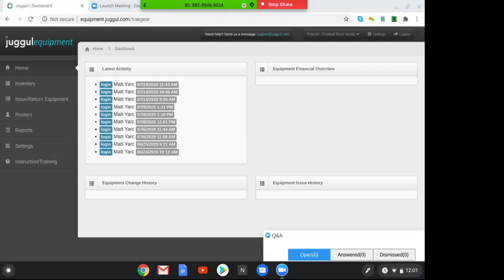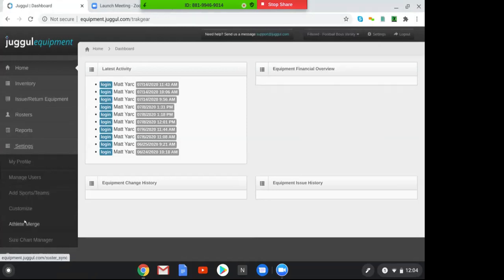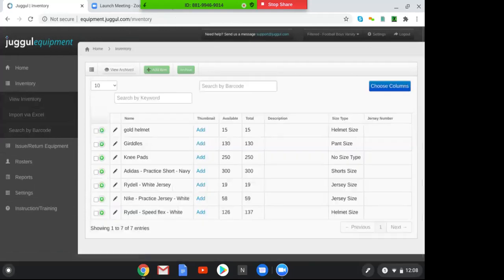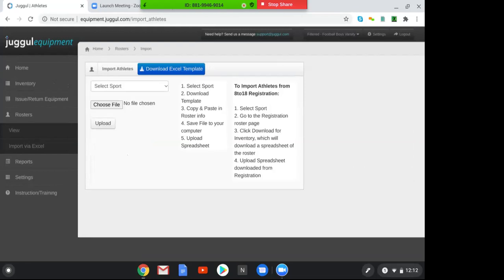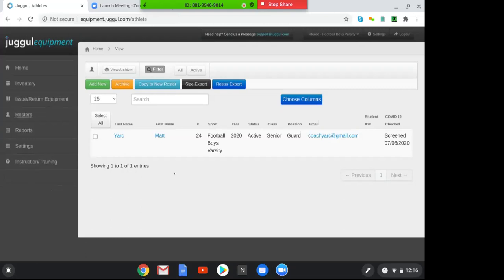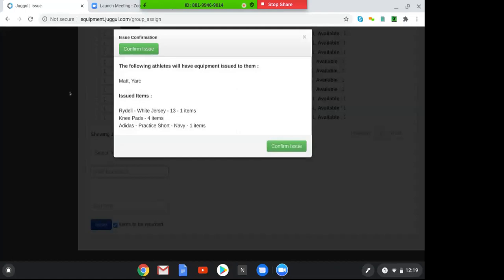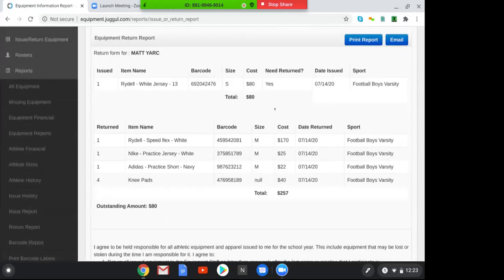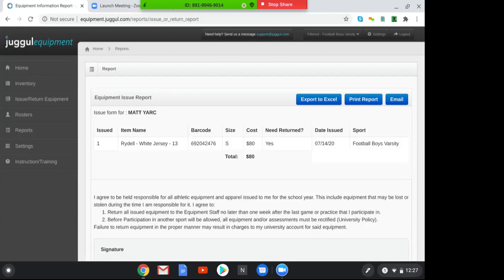8to18's Tech Tuesday: Equipment Management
8to18's Matt Yarc walks through the functions and benefits of 8to18's Equipment Management Platform.

- Benefits to managing equipment digitally: cost savings, student accountability, safety
- COVID-19 tracking features
- Roster integration
- Process of how to issue and check in equipment
- Usage of barcodes/scanners
- Reporting